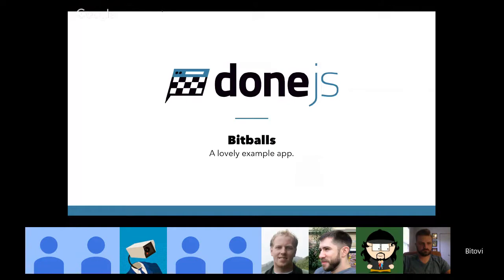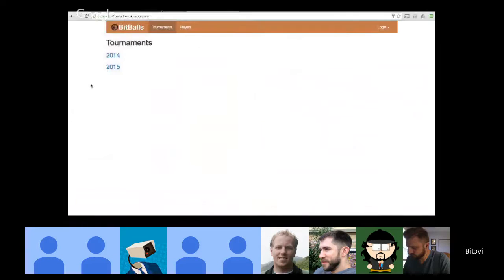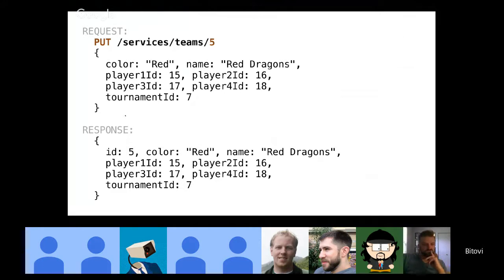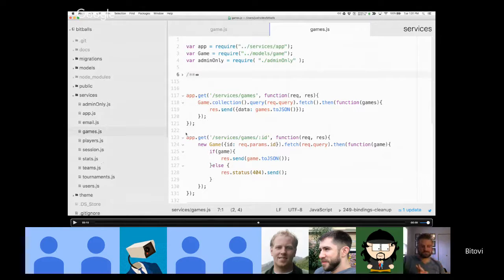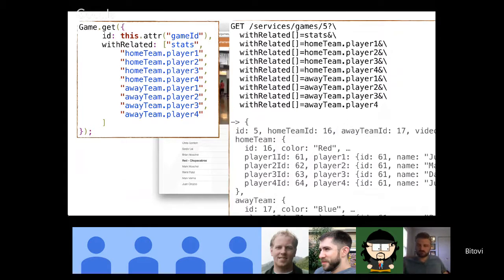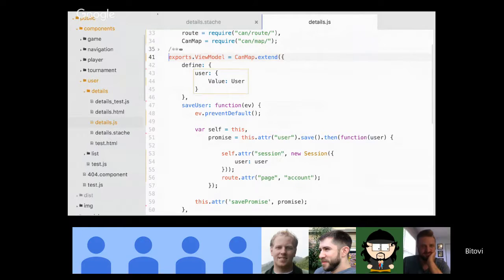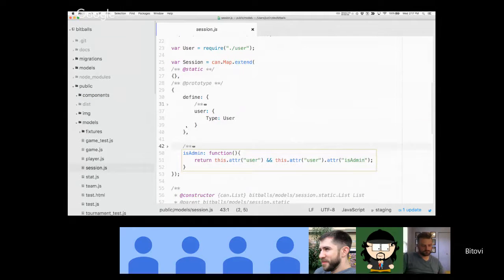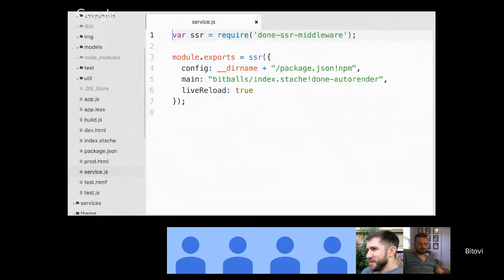Bitovi Frontend Training - BitBalls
Learn how to design and create a service layer and handle sessions in NodeJS and DoneJS.